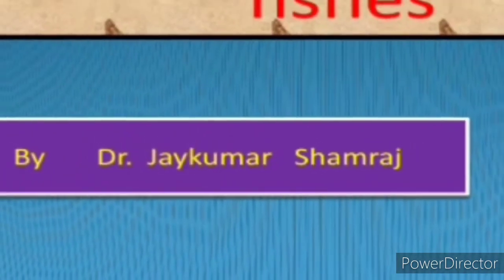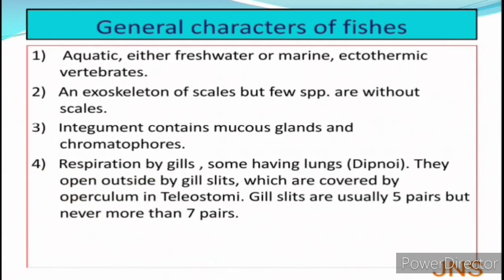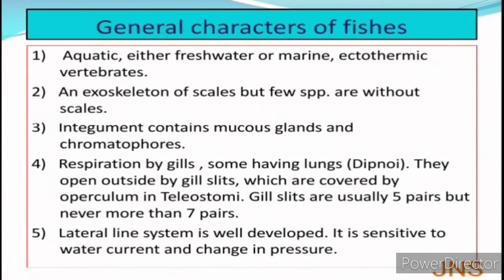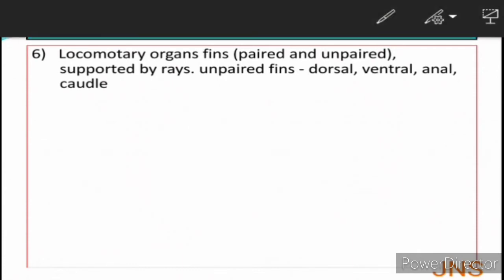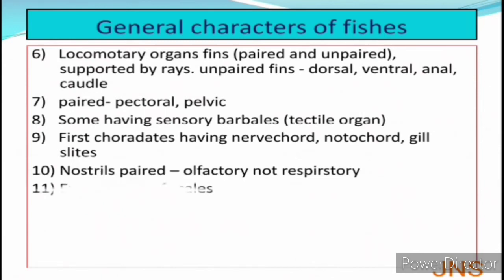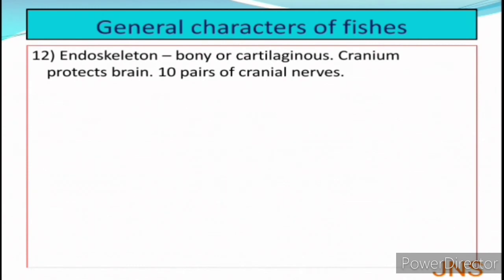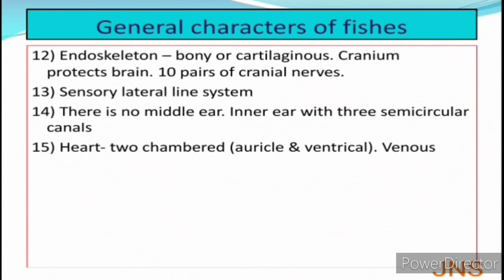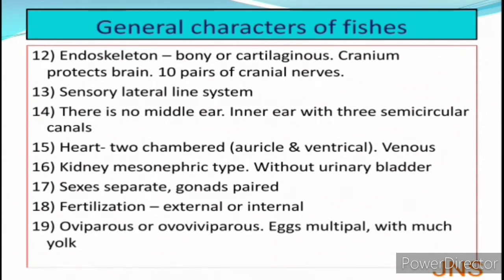Some General characters of fishes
For all students of zoology and fishery science